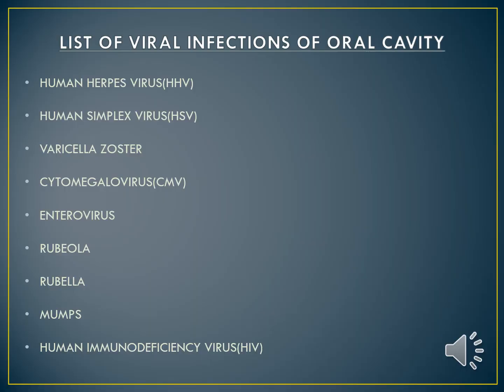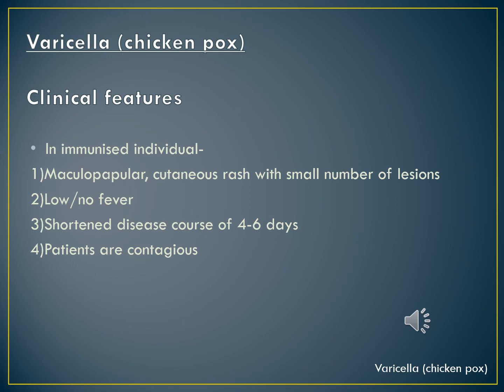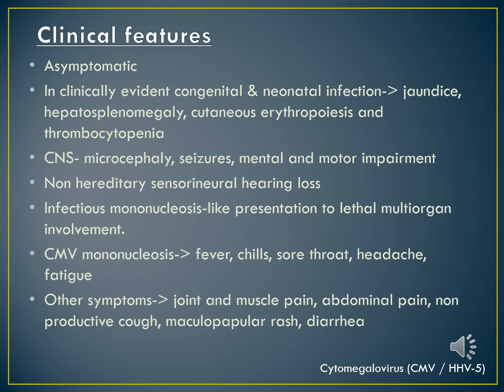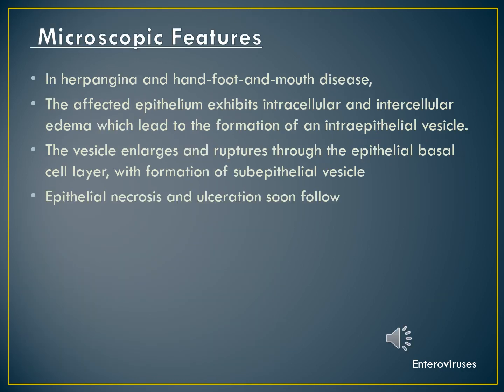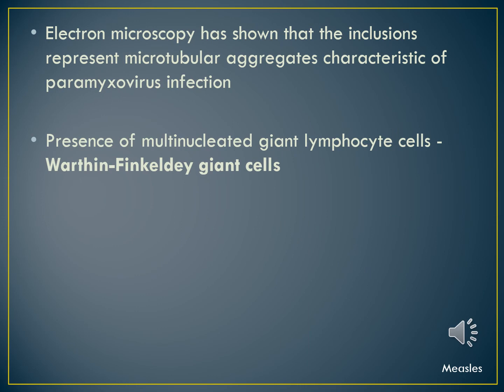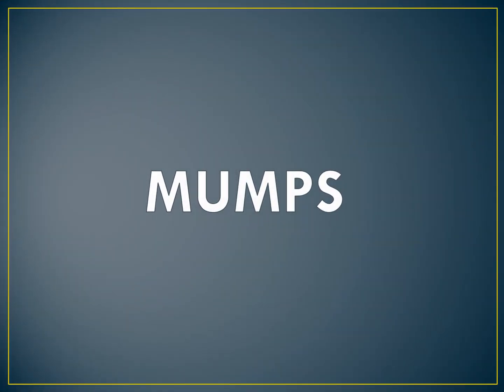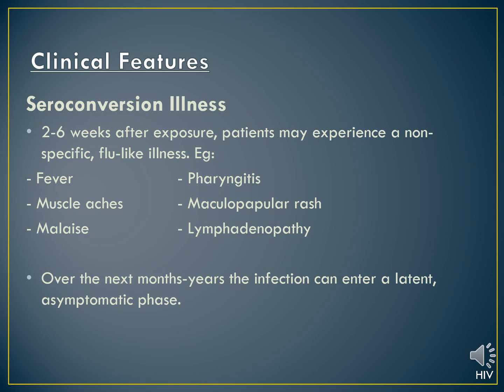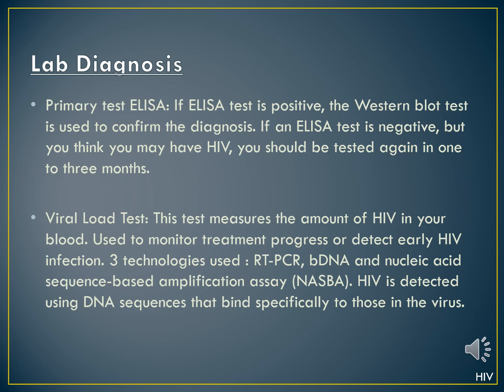Viral Infection of the Oral Cavity